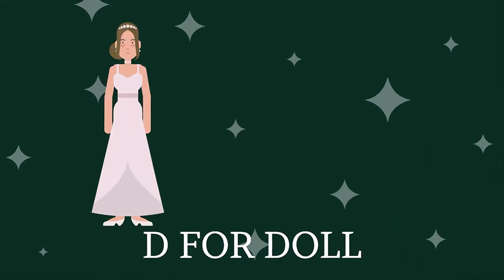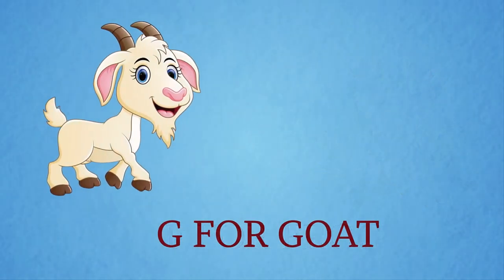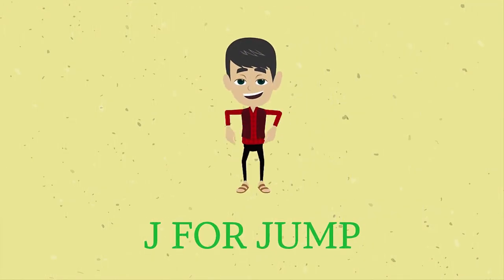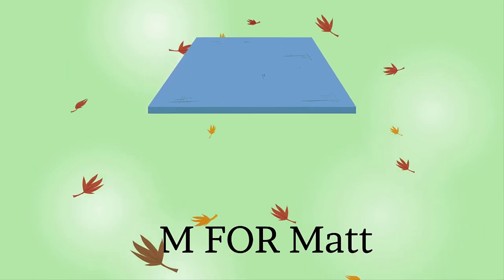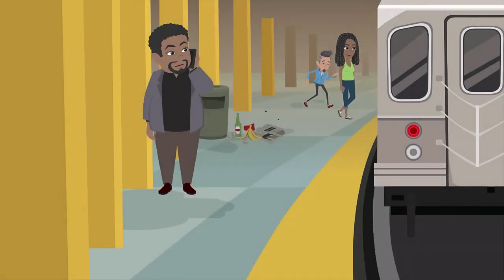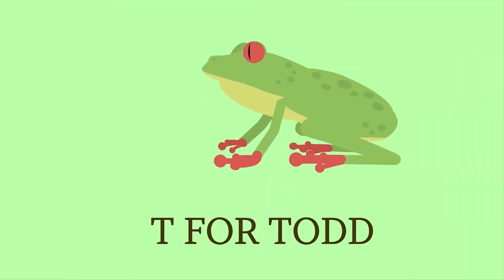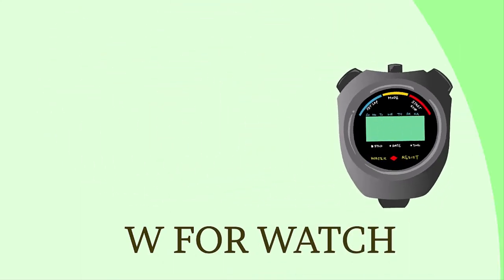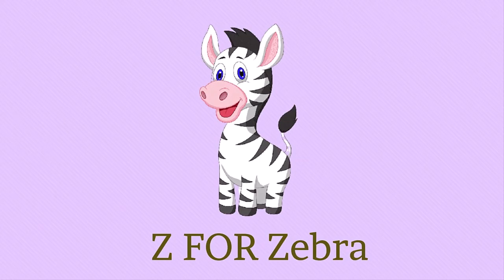ABC Phonic Song for Children With Alphabet Sounds, A For Apple, Nursery Rymes